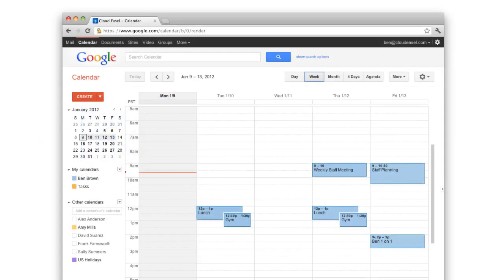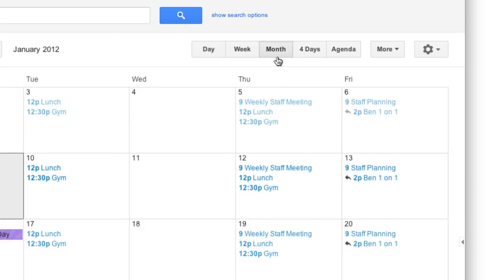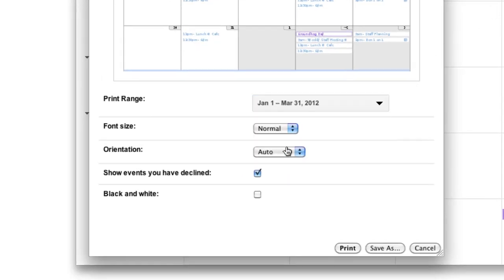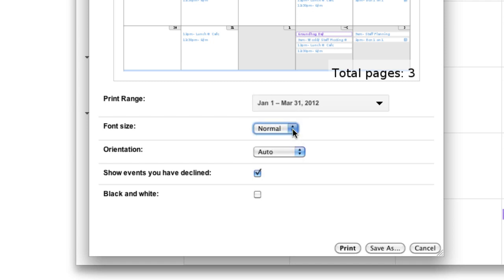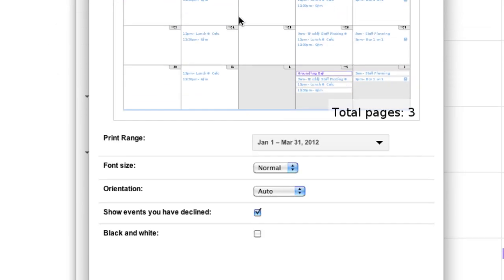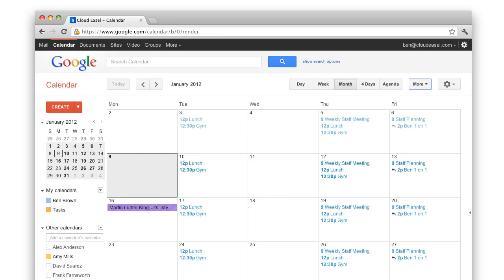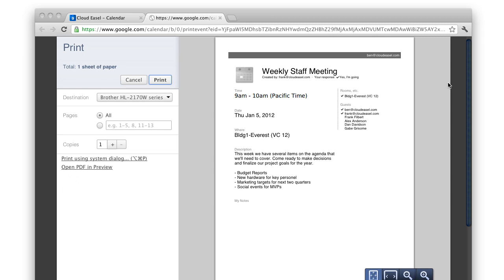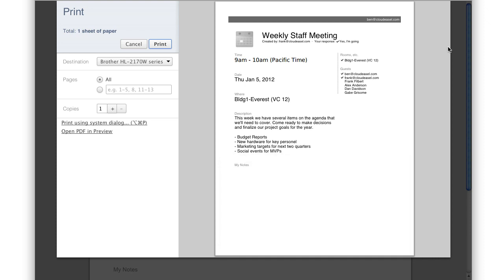Print Calendars and Events